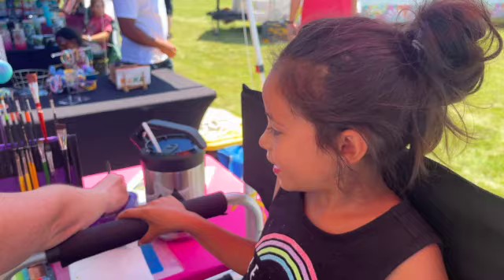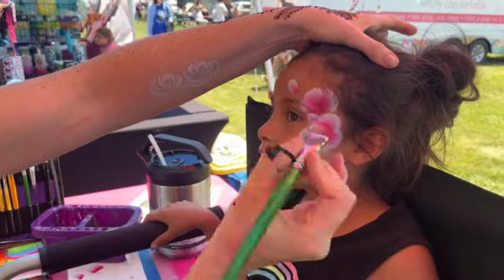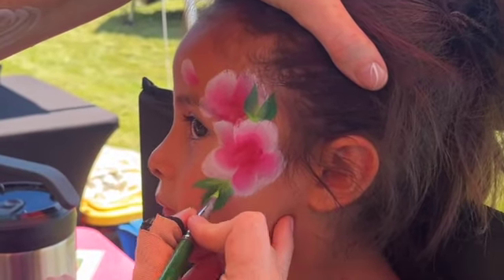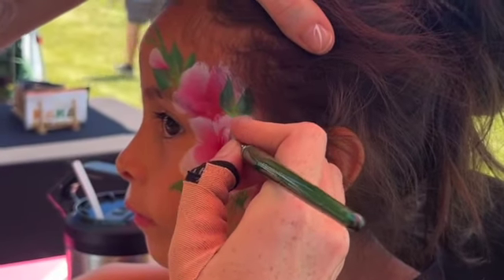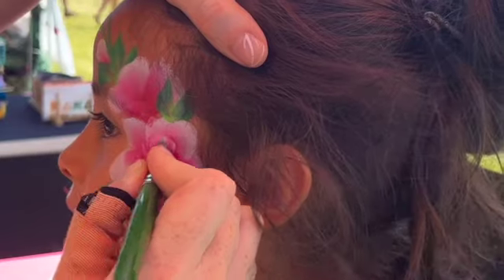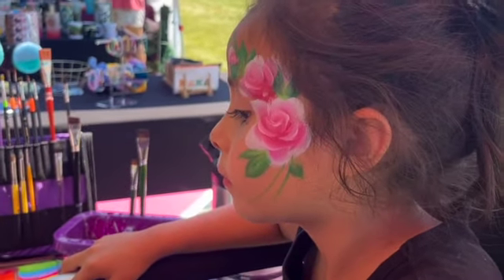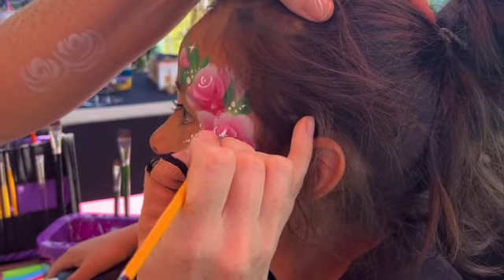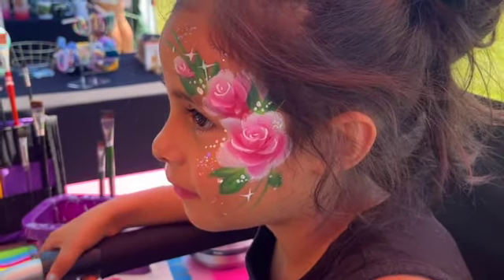Face Painting Roses- Part 1: Easy and Fast Classic One-stroke ROSE tutorial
***On the job audio- I know it isn't the best!
Flowers are a forever favorite in face painting, and Roses are the queen. One-stroke roses are some of the fastest designs out there- that still carry beauty and poise with them.
In this video I use:
One-stroke Tag: Berry wine- magenta-white
One-stroke Tage: Medium Green- light green
Wolfe white
Vivid Glitter Cream
Protoge 3/4 and 1/2 inch flat brush
#2 Round brush for details